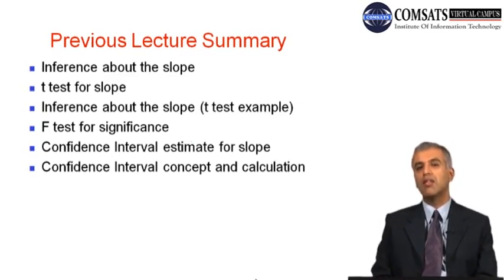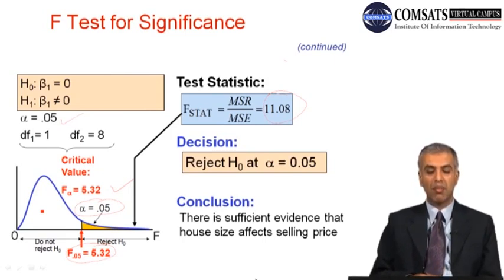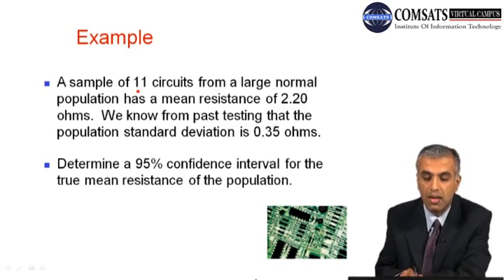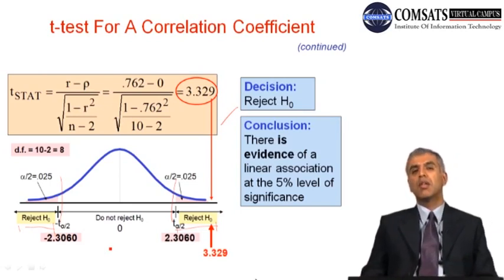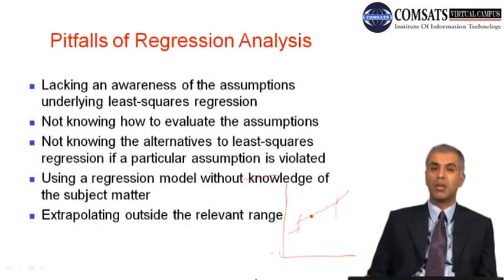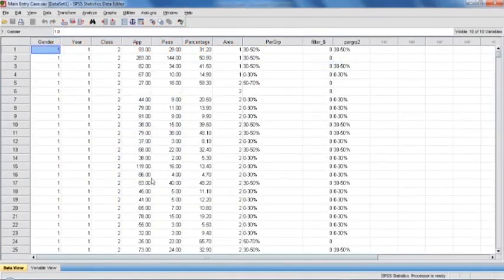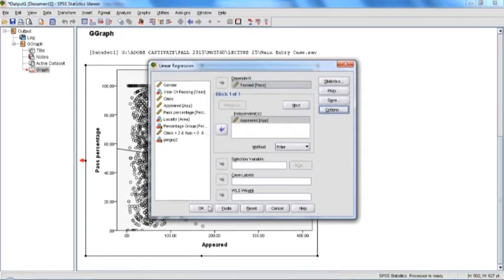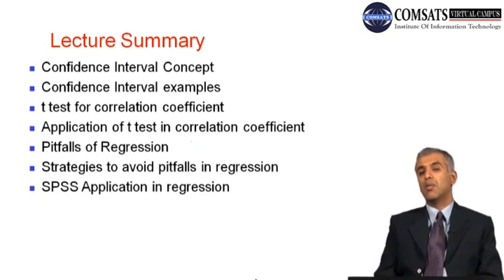Confidence Interval Estimate for the Slope MGT560 LECTURE 25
confidence interval for regression coefficient in r,
confidence interval calculator,
linear regression confidence interval excel,
confidence interval formula,
95% confidence interval for a coefficient,
confidence intervals of coefficients,
confidence interval for intercept,
a 95% confidence interval for β0,